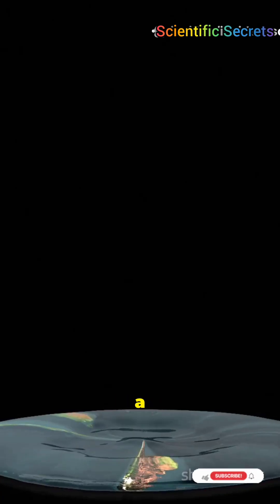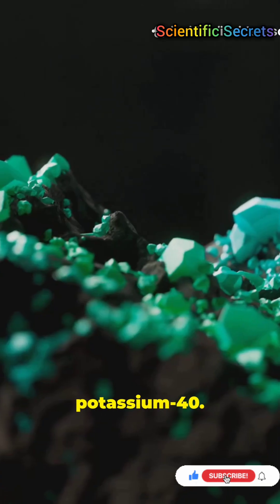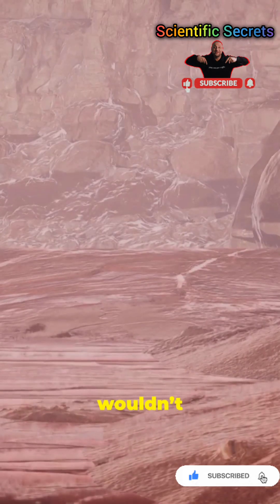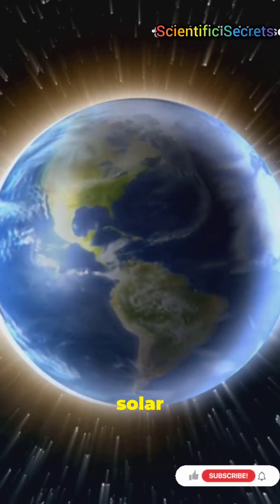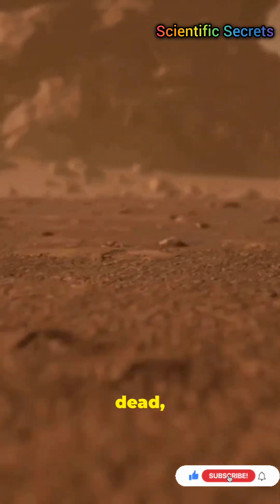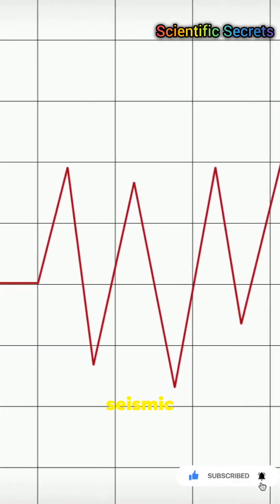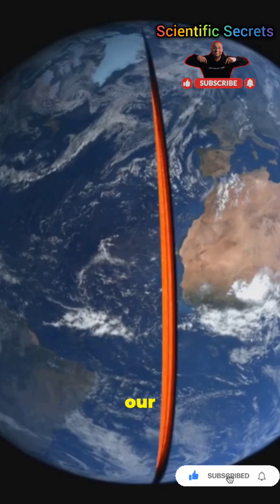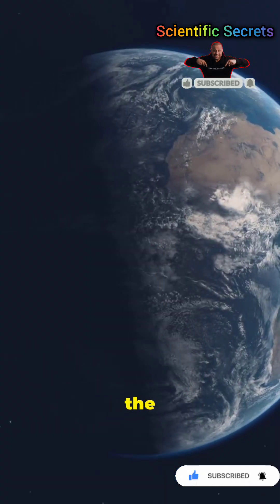The Giant Nuclear Reactor at the Center of our Planet.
The Radioactive Secret That Powers The Earth.

What REALLY Powers Earth's Magnetic Shield?

Why Earth's Core is a Radioactive Powerhouse.

Did you know there's a giant, natural nuclear reactor at the center of the Earth? The incredible heat from our planet's core is generated by the radioactive decay of elements like uranium and thorium.

In this video, we explore the science of Earth's radioactive powerhouse. Discover how this hidden engine drives everything on the surface—from the movement of continents (plate tectonics) and volcanic eruptions to the creation of the magnetic field that protects all life from deadly solar radiation.

Without this constant radioactive heat, our planet could become a dead, frozen world much like Mars. We'll break down how scientists study this completely inaccessible region and what it means for Earth's past, present, and future.

// WHAT'S INSIDE THE CORE? //

▸ The "nuclear reactor" in the Earth's core explained.

▸ How radioactive decay from uranium and thorium generates heat.

▸ How this heat drives Plate Tectonics and creates volcanoes.

▸ The link between the core and Earth's protective magnetic field.

▸ What would happen if the Earth's core cooled down?

is there a nuclear reactor in earth's core

what keeps the earth's core hot

radioactive decay in earth's mantle explained

how is earth's magnetic field generated for kids

what drives plate tectonics engine

uranium and thorium in earth's core

what would happen if the earth's core cooled

the science of mantle convection simply explained

geodynamo theory for beginners

most interesting facts about the earth's core

is the earth's core getting cooler

how do geoneutrinos work

why does earth have a magnetic field and mars doesn't

the power source of volcanoes

unbelievable science facts about our planet

EarthsCore, Radioactive, Geology, Science, Nuclear, Mystery, Facts

MagneticField, PlateTectonics, MantleConvection, Geodynamo, Volcano, Documentary, EarthScience, ScienceExplained, WhatIf, Uranium, Thorium, Geophysics, Geochemistry